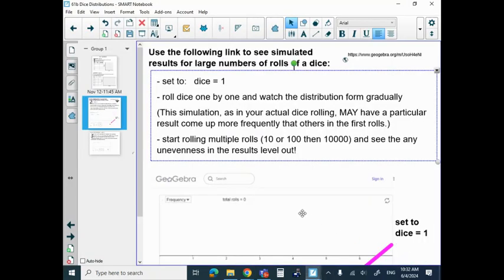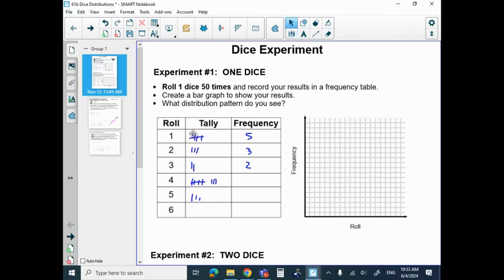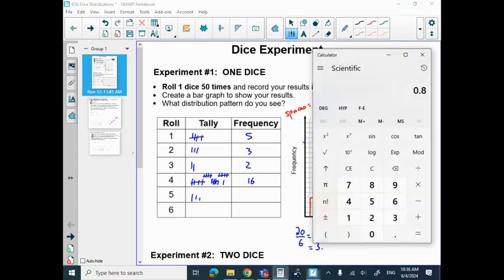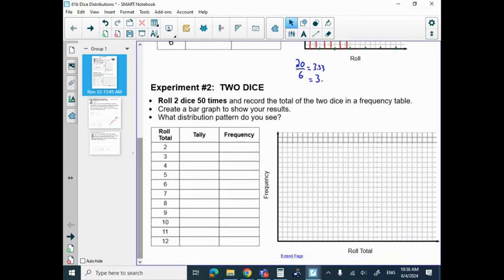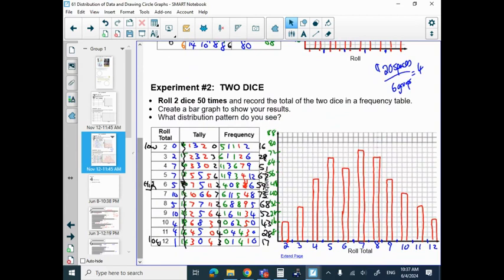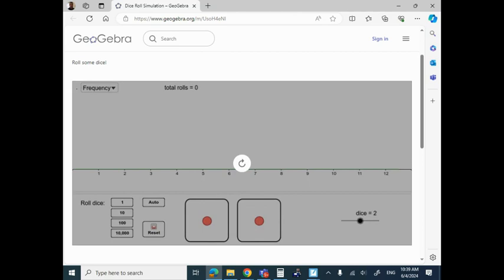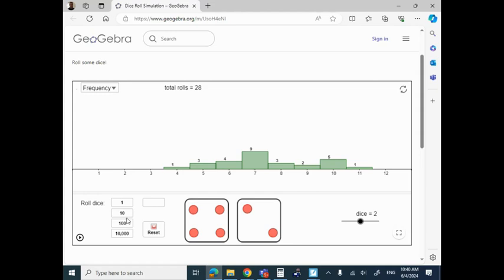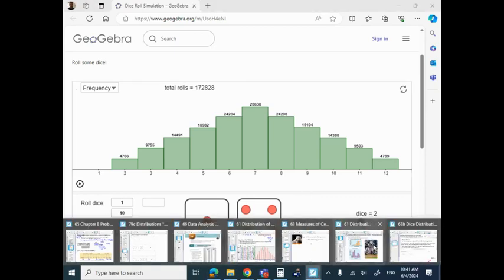61b Dice Distributions